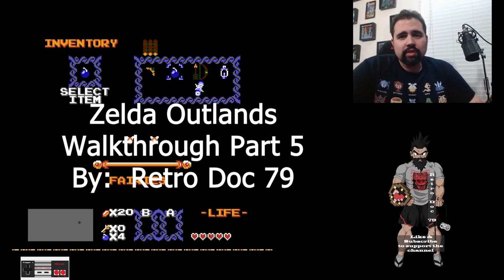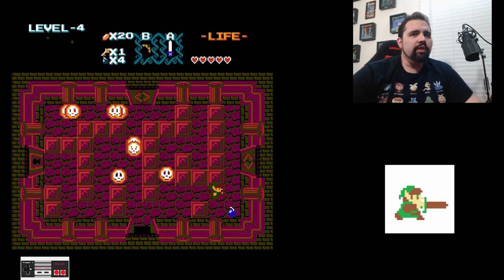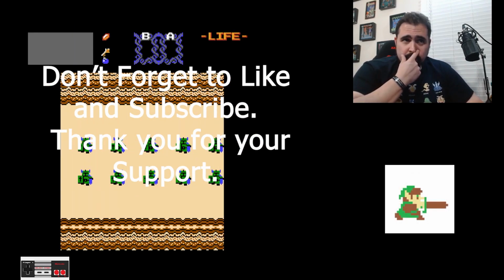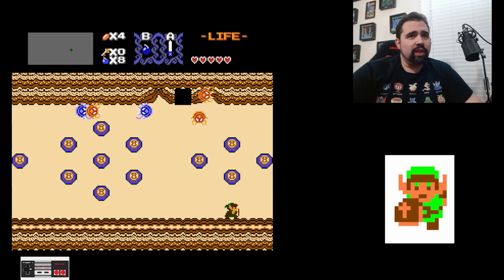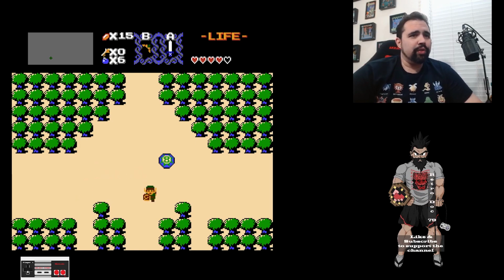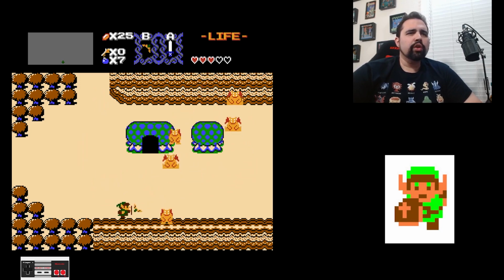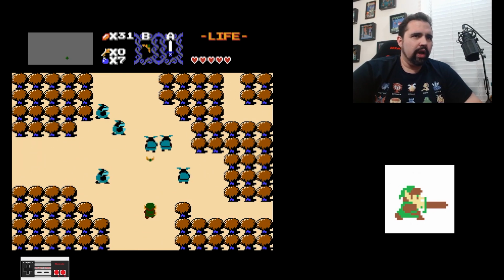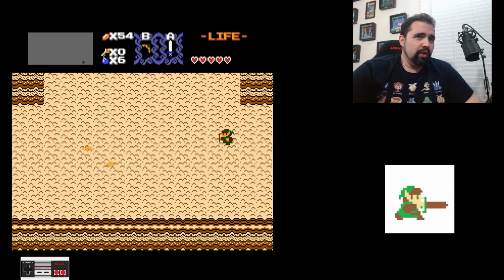The Legend of Zelda Outlands Walkthrough Part 5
Zelda Outlands Walkthrough part 5
By:  Retro Doc 79
Retro Doc 79 is a channel that focuses on old school videogames particularly from the 80s and 90s so if that is what you are into then you have come to the right place because that is all we do here.  We upload once a week and will begin live streaming in March of 2023.  We mainly focus on NES & SNES, N64, Turbografx-16, Sega Master System Sega Genesis, Sega CD, and Hacks.